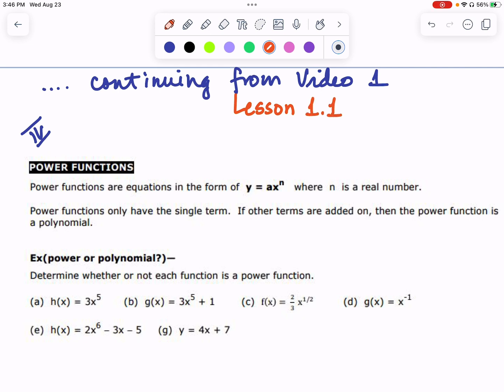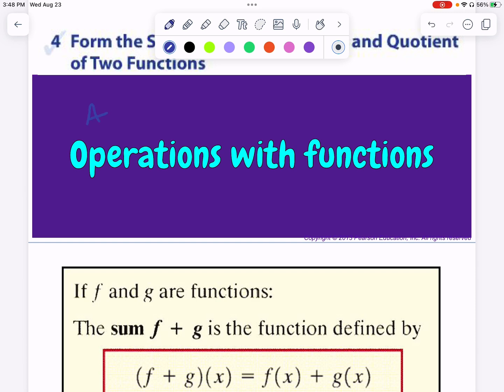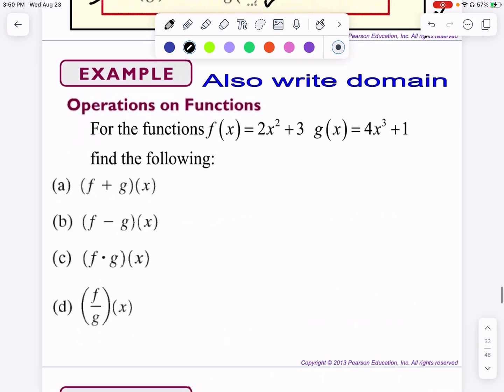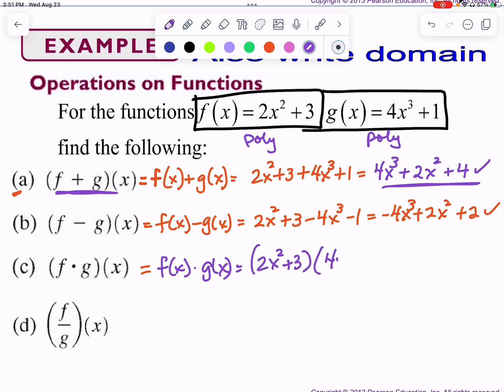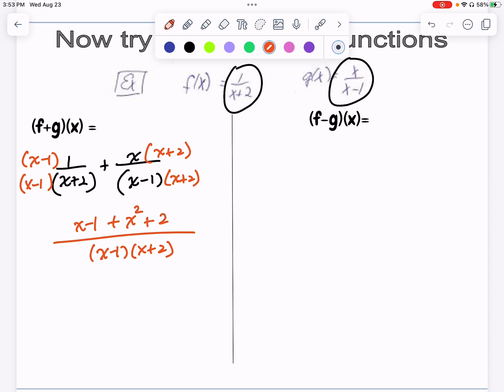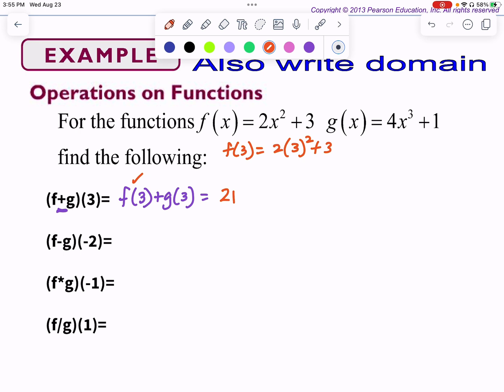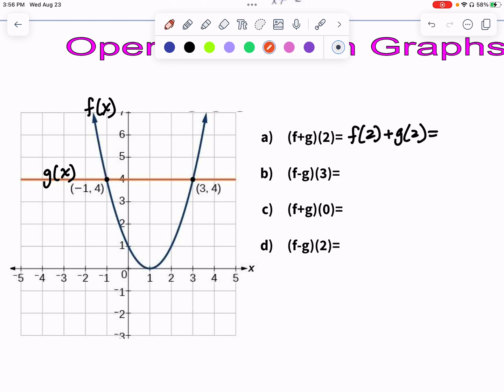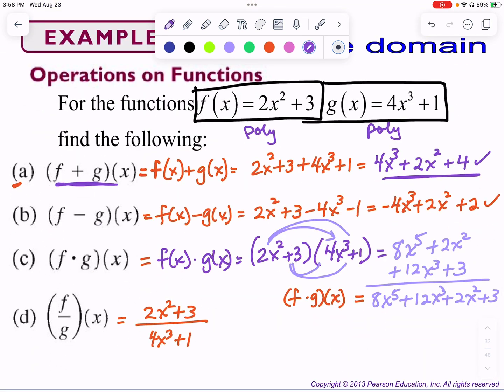Lesson 1.1 Part2 Power Functions and Operations with functions